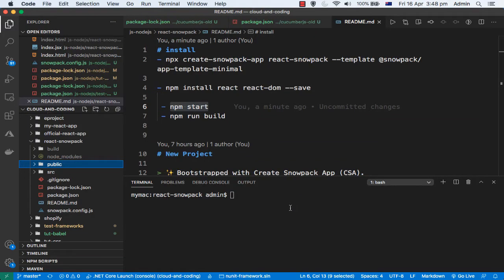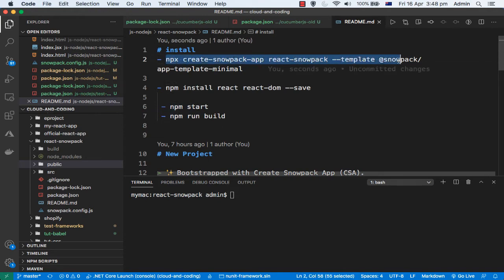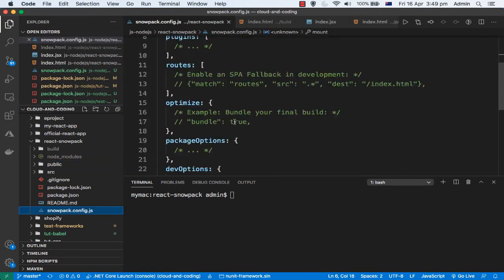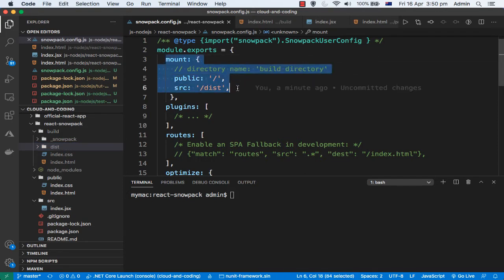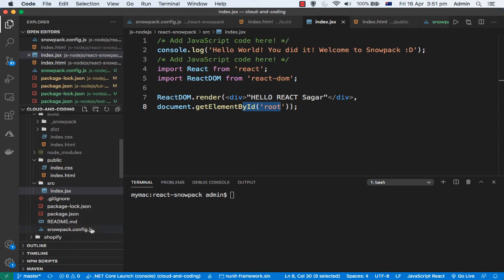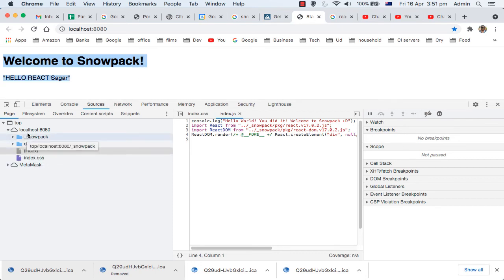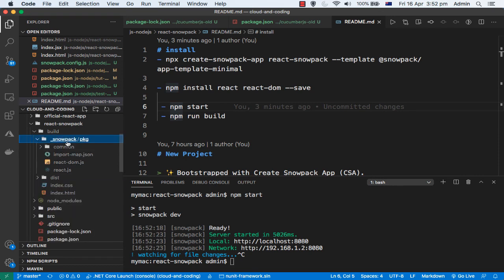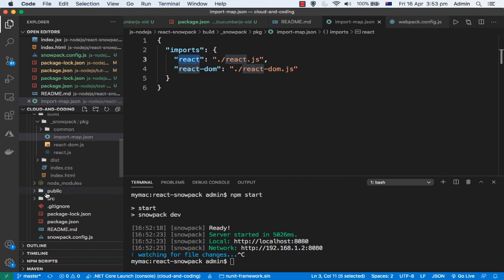React project with Snowpack build tool